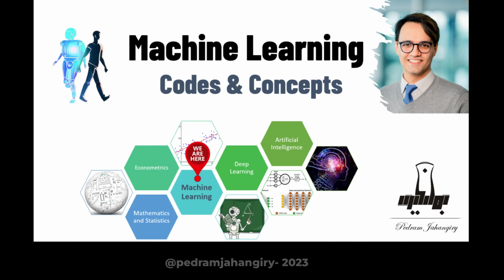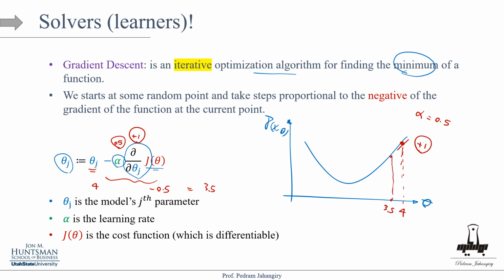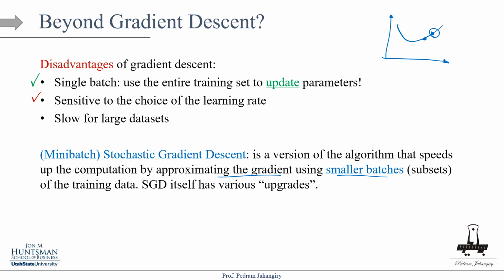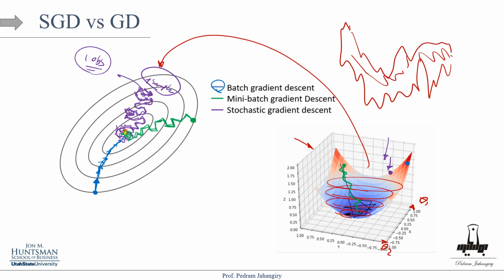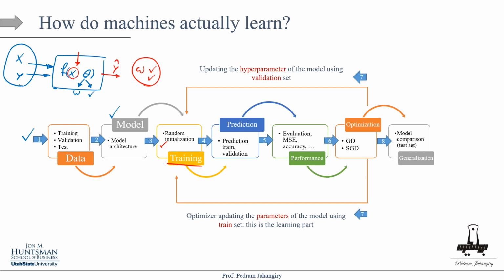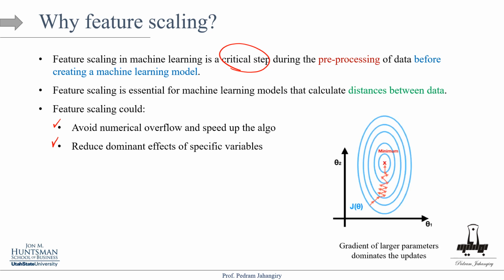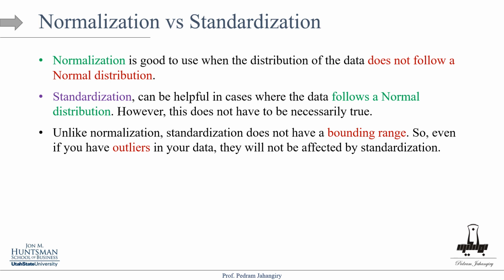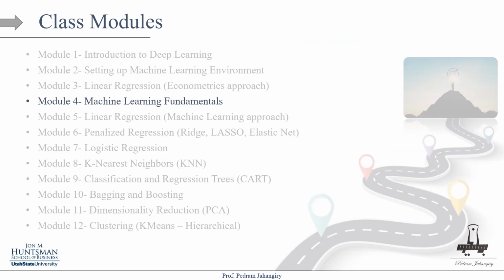Module 4- Part 2- The Mechanics of ML models, Unpacking How Machines Learn?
Lecture Timestamps:
0:00 Roadmap
1:05 cost function and gradient descent
8:28 beyond gradient descent (batch, mini-batch and stochastic gradient descent)
15:22 beyond stochastic gradient descent
18:00 putting it all together (how do machines learn?)
22:57 Feature scaling? why we need it?